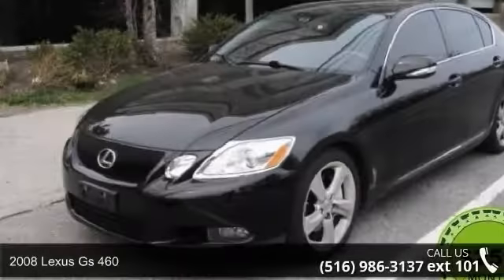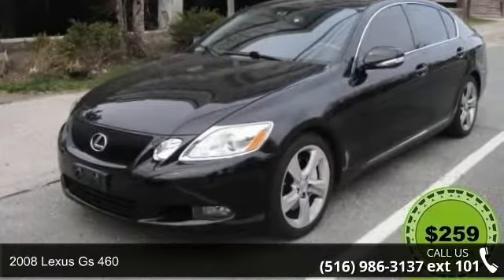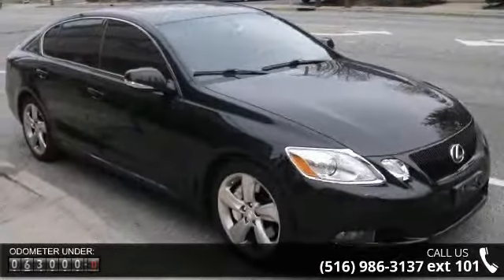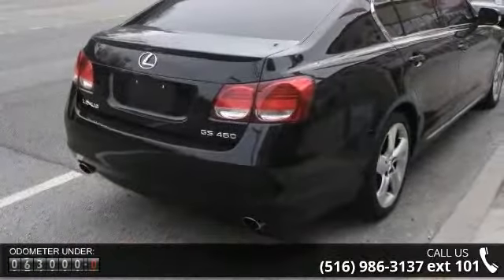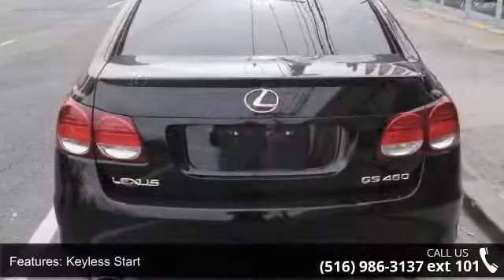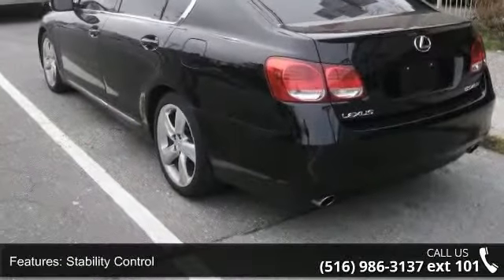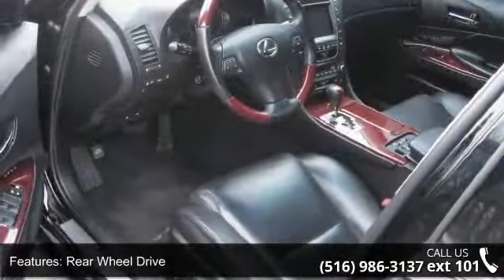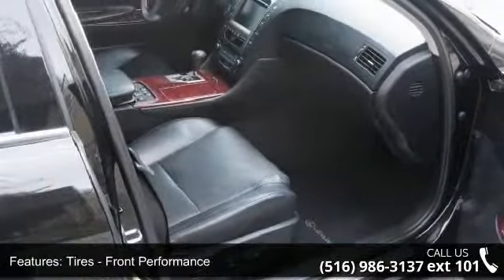2008 Lexus GS 460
NAVIGATION GPS. REAR VIEW CAMERA. HEATED SEATS. LEATHER SEATS. SUNROOF. TRACTION CONTROL.  ABS ANTI LOCK BRAKES. POWER WINDOWS. POWER LOCKS. POWER SEATS. POWER MIRRORS. AIR CONDITION. DRIVER AIR BAG. PASSENGER AIR BAG. SIDE AIR BAG. ALLOY WHEELS. POWER STEERING. CD PLAYER. REAR WINDOW DEFROSTER. CRUISE CONTROL. TILT WHEEL.   Finance $2990 Down 72 months 2.9% APR. Prices exclude tax registration.  Final payment & final APR will be determined by lender.We are also open on Sundays from 10 AM to 5 PM.